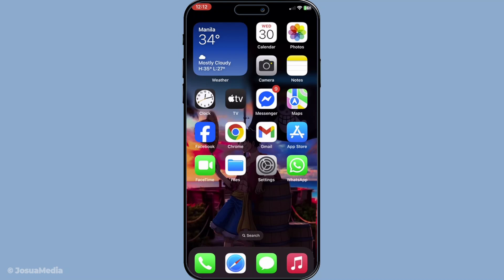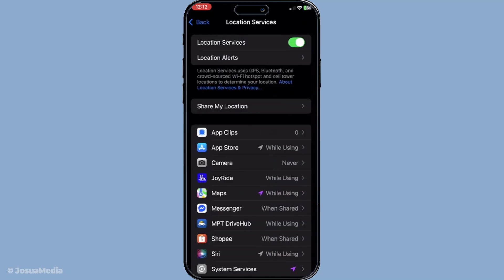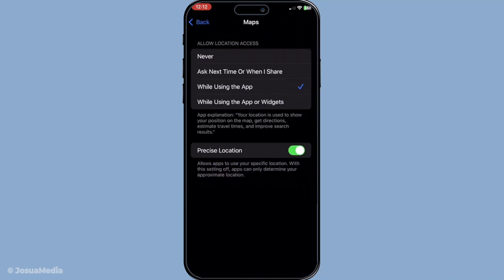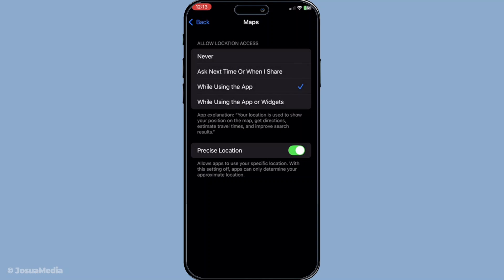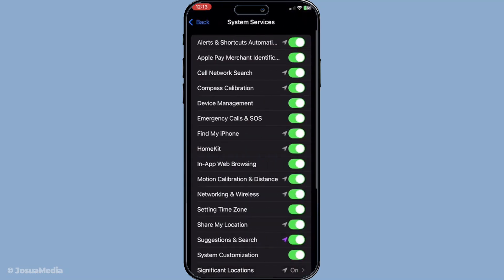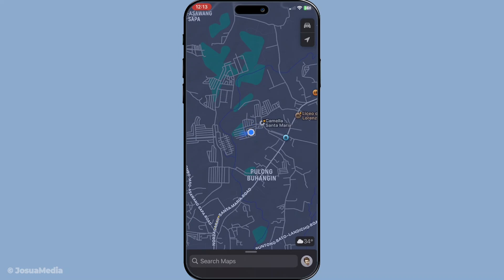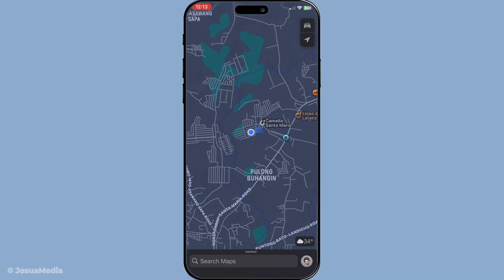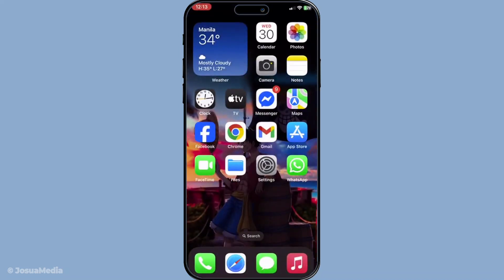How To Fix Gps Arrow Showing The Wrong Way In Apple Maps (Solved) (2025 Guide)